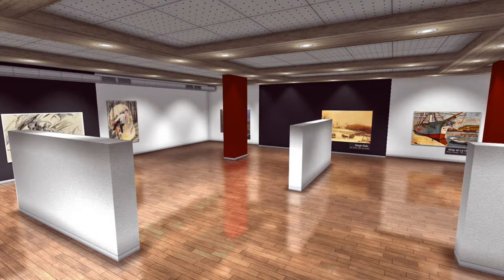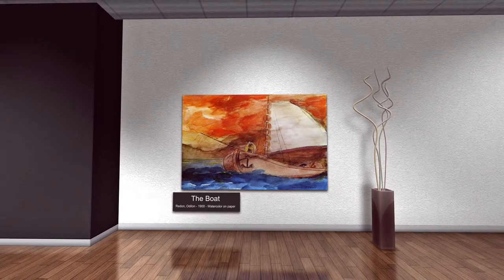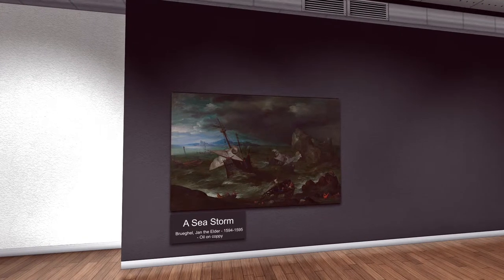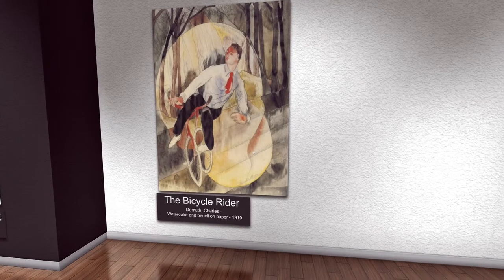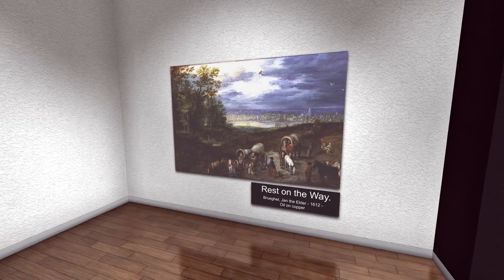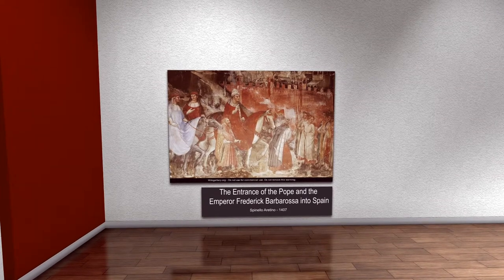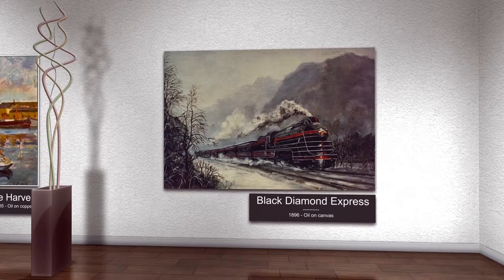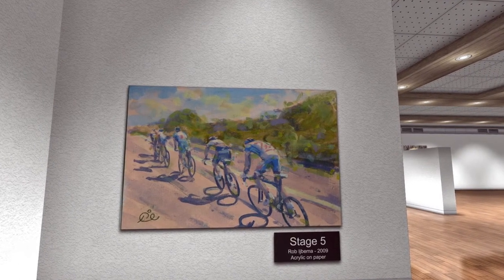Art Exhibit: Modes of Transportation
This video is about Art Exhibit